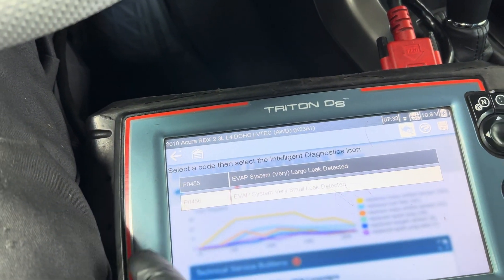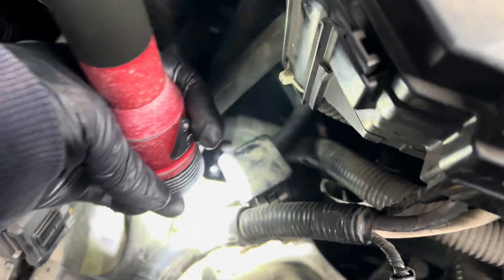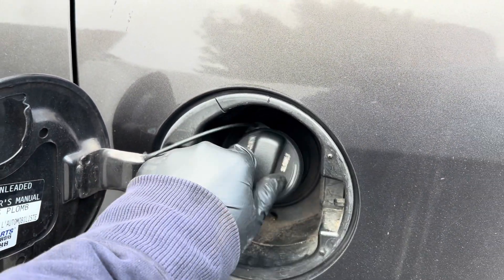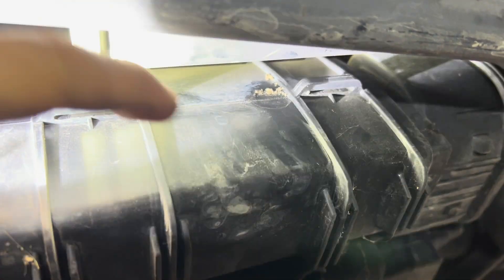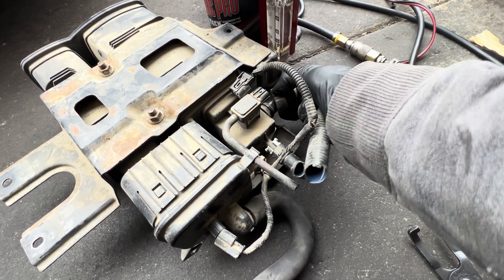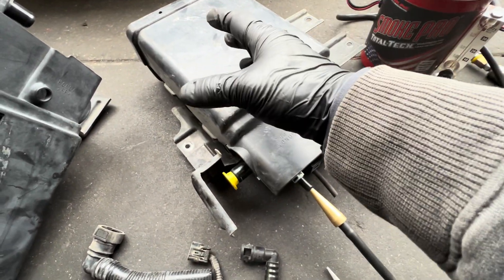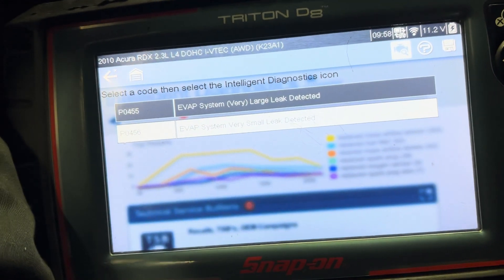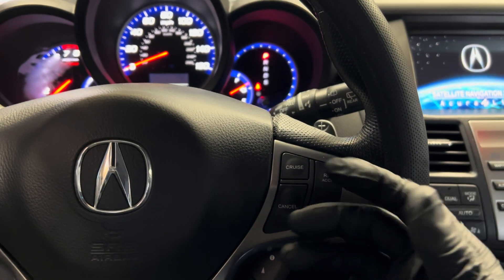Acura RDX Evap System Small & Large Leak - How To Smoke Leak Test Evap System - Step By Step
Acura evap leak small and large leak test. How to smoke leak test evap system.